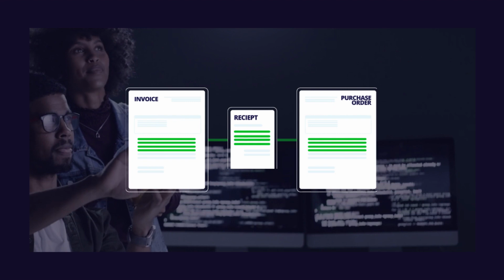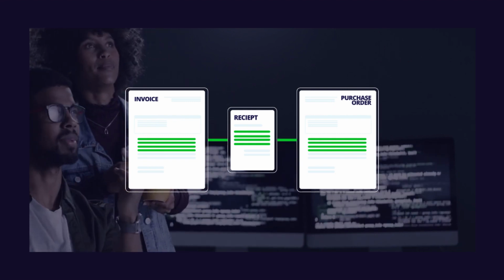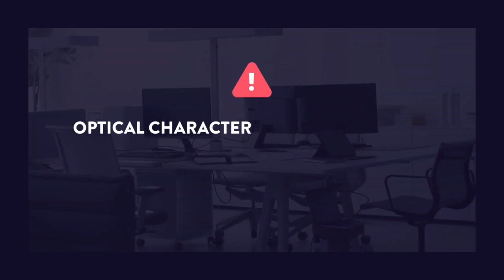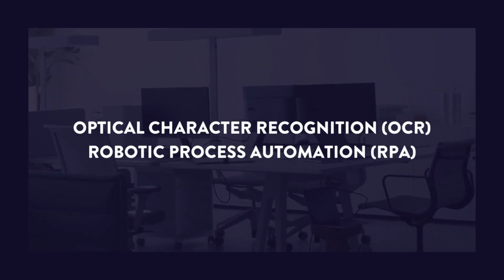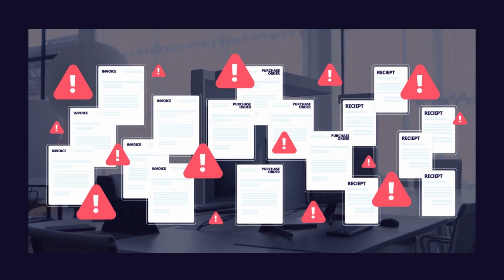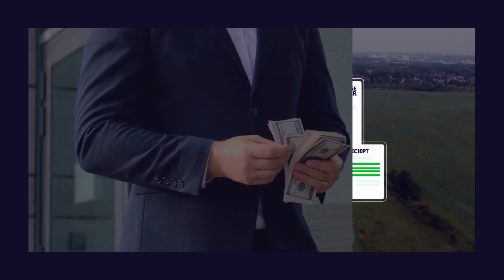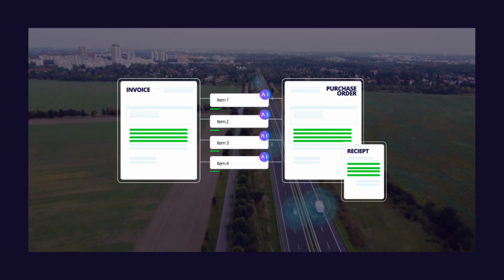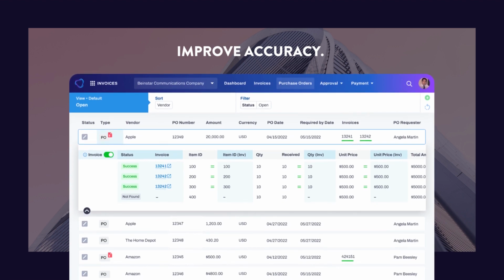Autonomous Purchase Order (PO) Matching with Vic.ai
Vic.ai's Autonomous PO matching is an AI solution that streamlines accounting workflows through unparalleled data extraction, matching rates, and automated exception handling.

PO matching, short for Purchase Order matching, is critical for businesses to ensure accurate and efficient transaction management. And with the advent of autonomous technology, the possibilities have reached new heights.

Join us as we explore the cutting-edge advancements in autonomous PO matching systems powered by artificial intelligence and machine learning algorithms. Discover how these intelligent systems can revolutionize supply chain management, eliminate human error, and optimize operational efficiency.

Our expert team at Vic.ai will guide you through the intricacies of autonomous PO matching, breaking down complex concepts into easily digestible explanations. Whether you're a technology enthusiast, a business professional, or simply curious about the future of automation, this video has something for everyone.

This release marks the next evolution of Vic.ai’s end-to-end invoice processing solution, which uses the industry’s most advanced AI to automate manually intensive AP tasks and elevate finance and accounting teams.